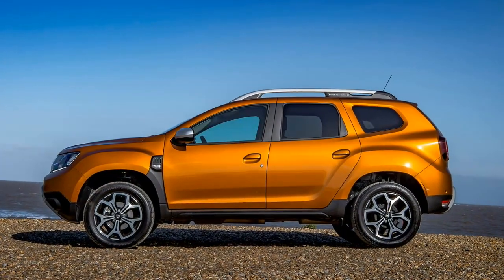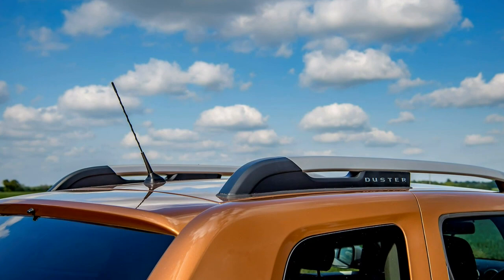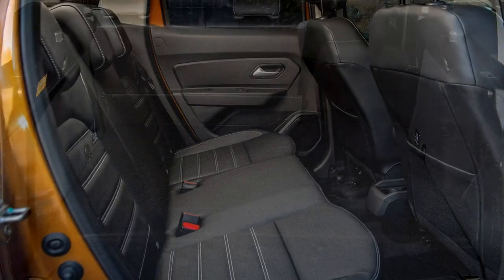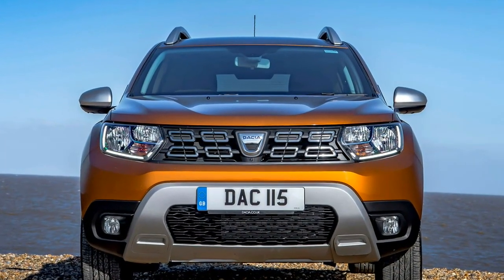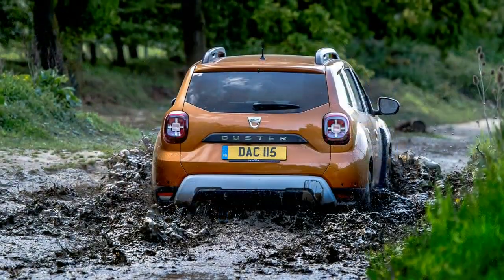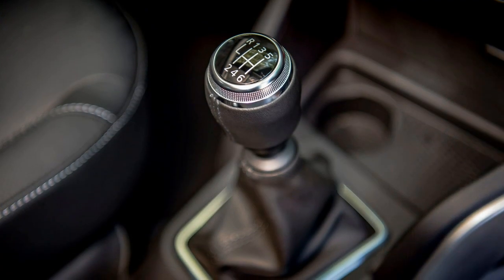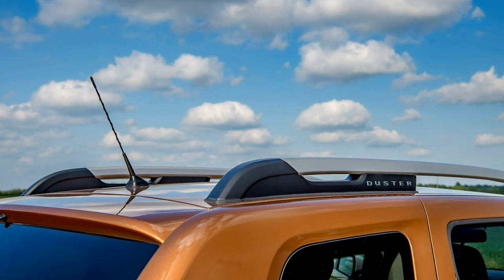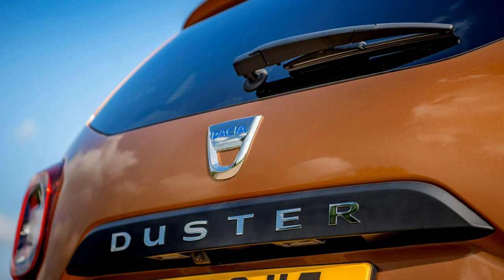Dacia Duster 2018 Car Review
The Dacia Duster is often a compact suv (SUV) produced jointly through the French manufacturer Renault as well as Romanian subsidiary Dacia since 2010.

 It is currently at its second generation, that's launched inside the autumn of 2017, possesses also been marketed because the Renault Duster in most markets, for instance India, Iran, Kazakhstan, Russia, Mexico, Egypt, South Africa, Ukraine, the UAE plus in South America.  Its first generation has also been rebadged since the Nissan Terrano in Russia and India.  It may be the third style of the Dacia brand depending on the Logan platform, following Sandero.  A four-door double cab pick-up was published at the end of 2015 in South America, marketed since the Renault Duster Oroch.  An unrelated off-road vehicle, the ARO 10, manufactured by Auto Romania, was sold as Dacia Duster in most markets in the 1980s and 1990s.